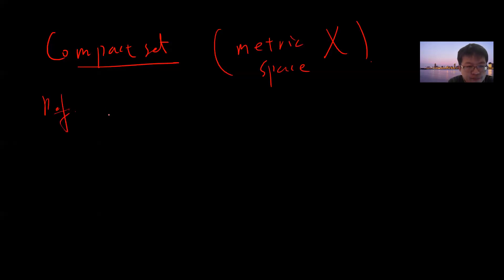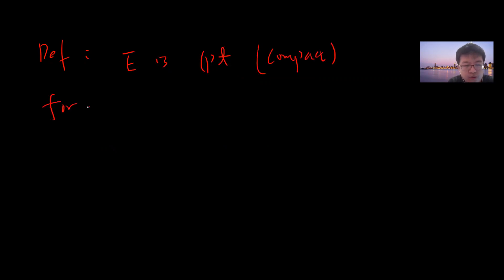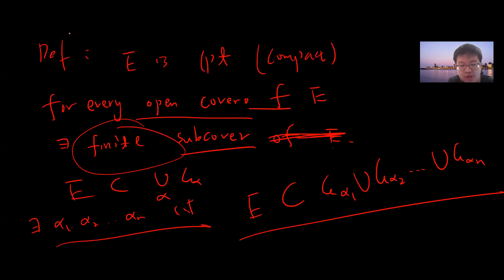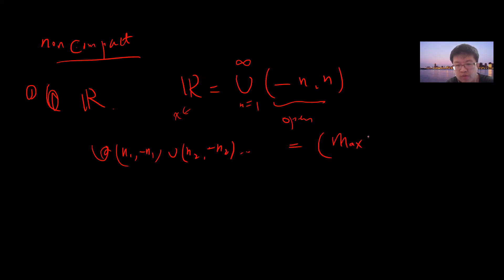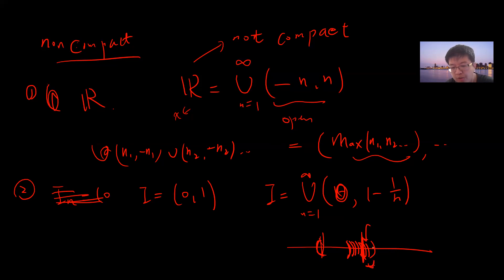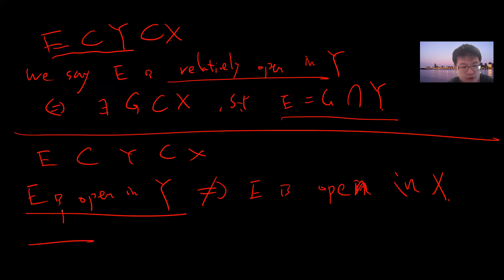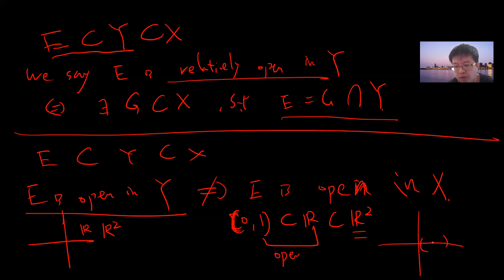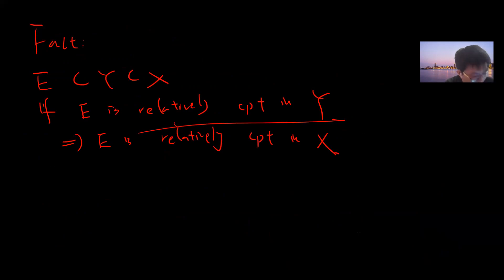Compact set implies closed and bound